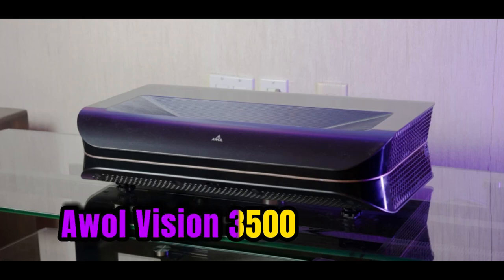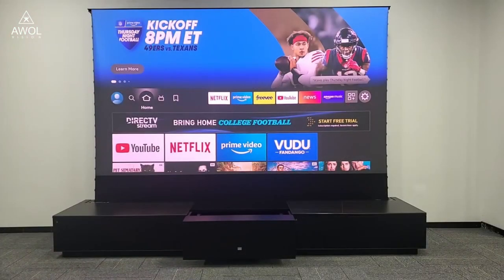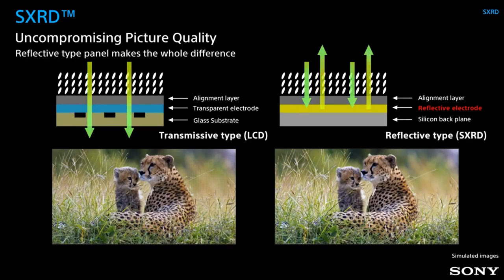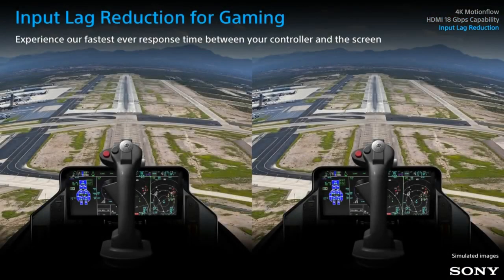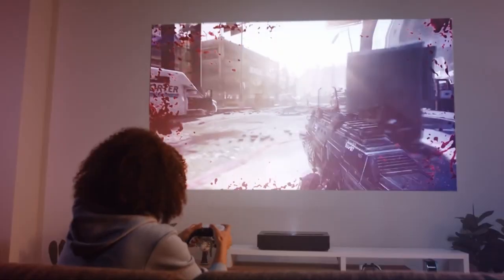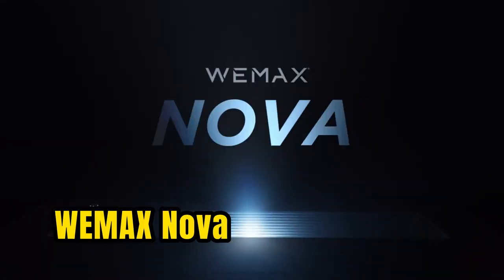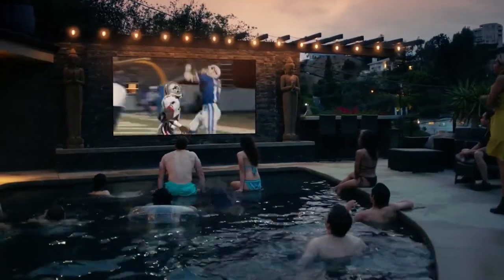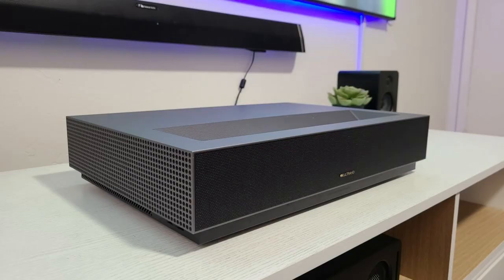5 Best 4K Laser Smart TV Projector Ultra Short Throw 2023!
5) Awol Vision 3500 projector

4) ViewSonic X2000B

3) Formovie Theater

2) Sony VPL-VW695ES

1) WEMAX Nova 4K ultra short-throw laser projector